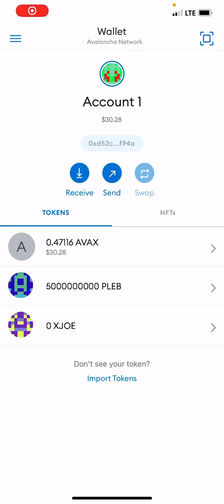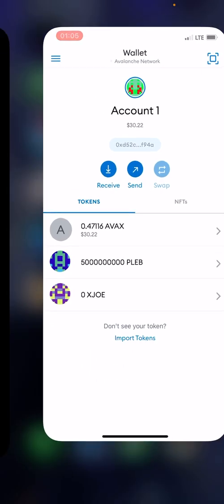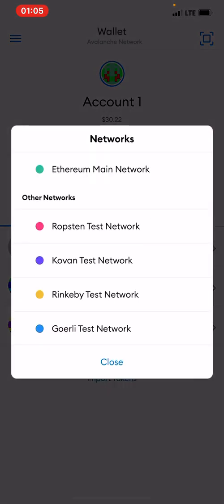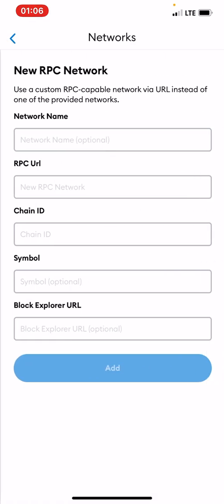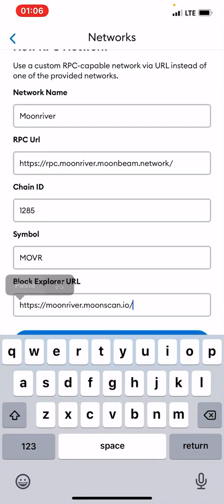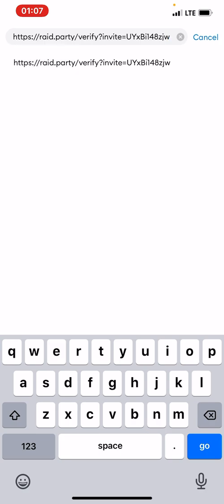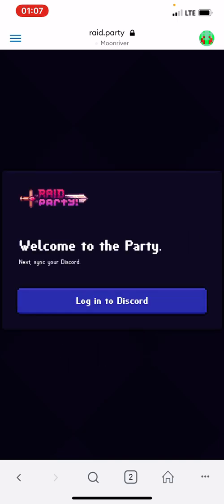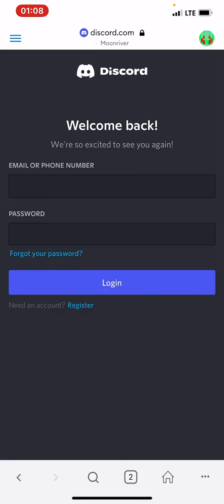How to claim Airdrops on MetaMask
Join my telegram channel using the link below for more updates 👇🏾👇🏾

🔎 Raid 💎 GET 600 $dCFTI (for all users - FCFS)

- Connect Wallet

- Use Moonriver Network

- Click 'Continue'
- Login to Discord
- Follow & Retweet

👇🏼 Custom RPC 👇🏼

Network Name: Moonriver

Currency Symbol: MOVR